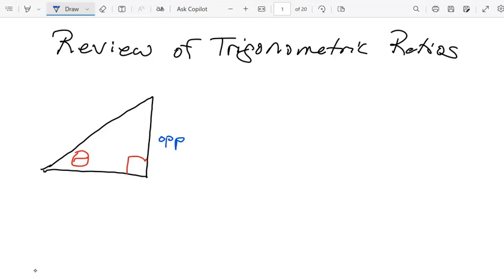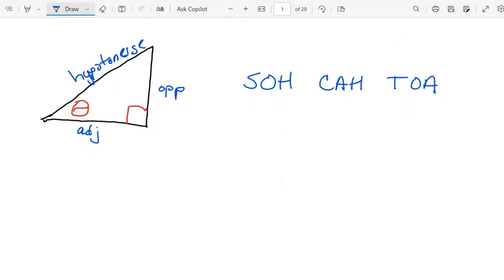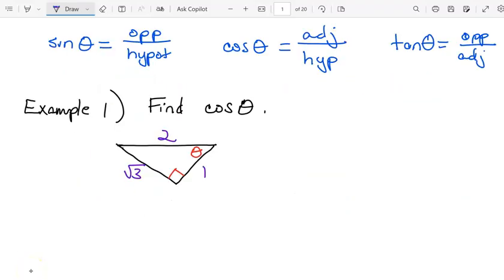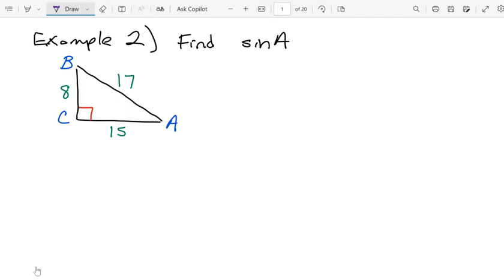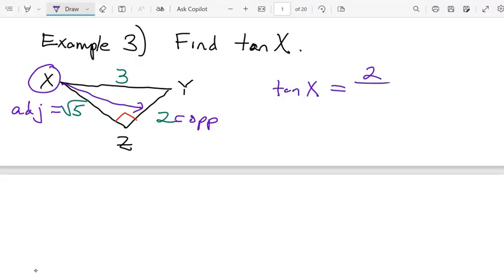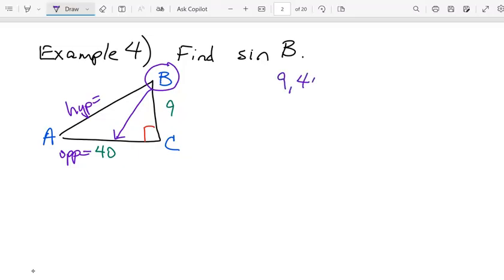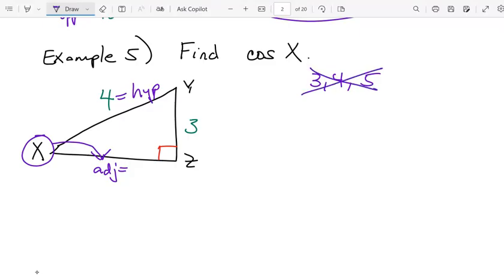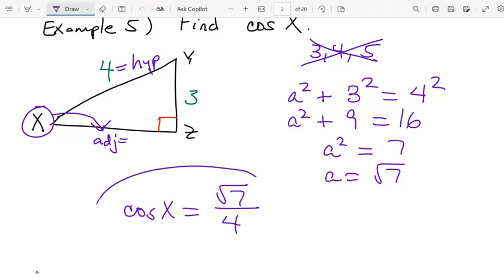Summer Packet Review of Trigonometric Ratios Alg 2 Section N PC Section L